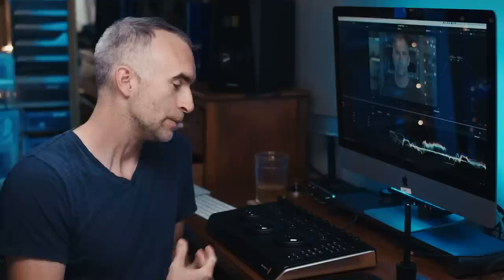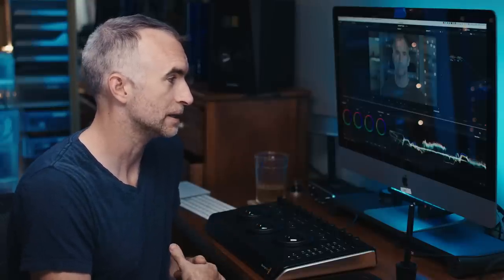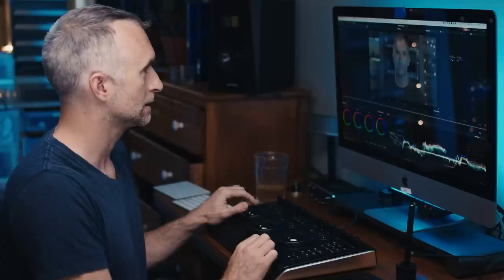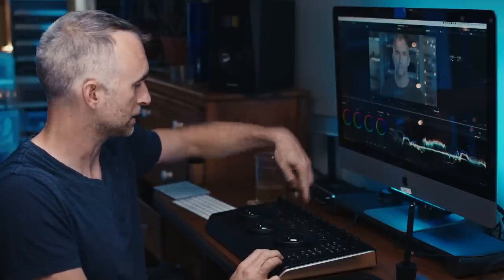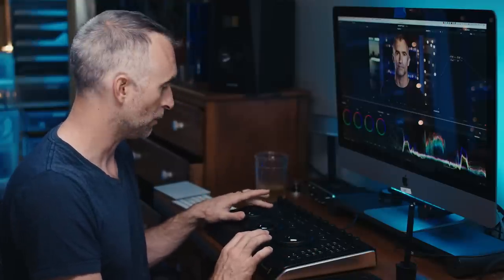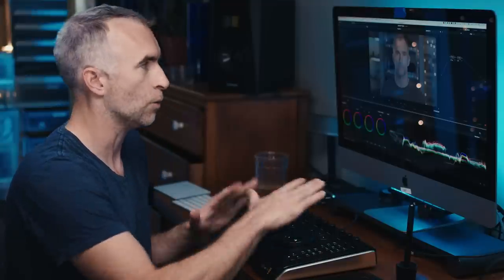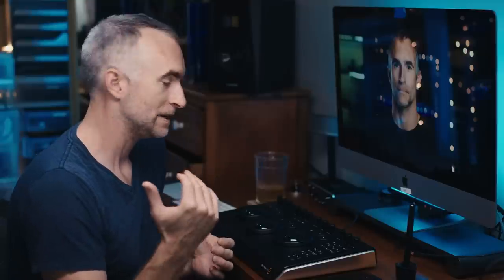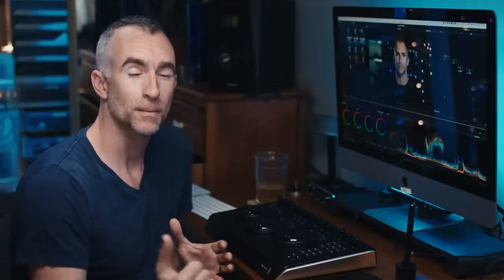Resolve Micro Panel Review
Micro Panel

The Gear:
256 CFAST
512 CFAST (an hour of RAW!)